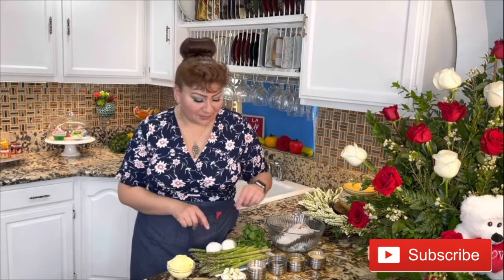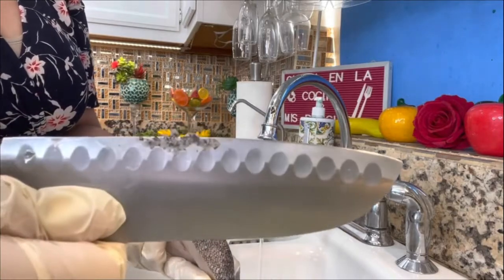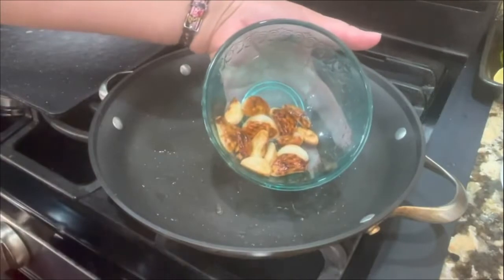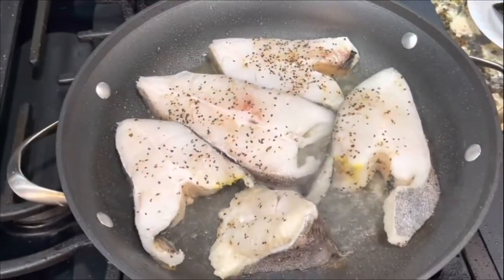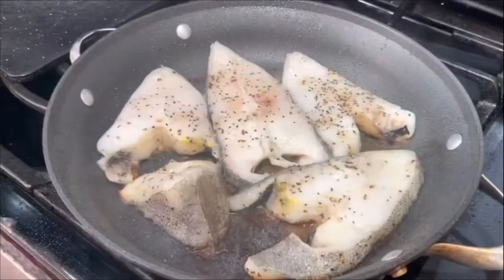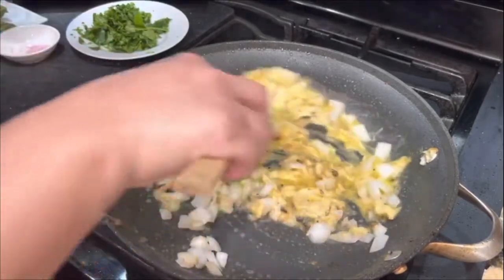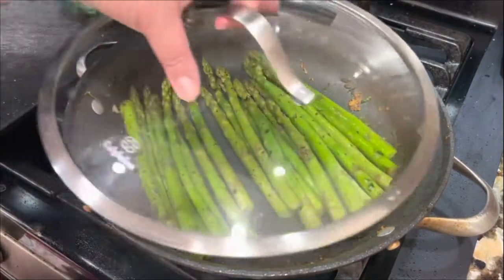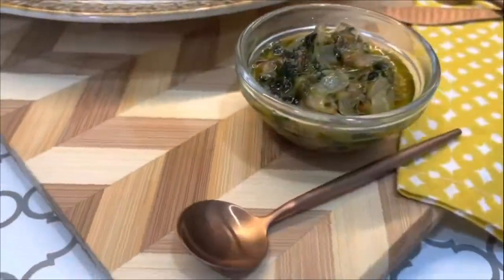Fish in garlic butter sauce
Fish in garlic butter sauce. Hello my friends today i am happy to show you how to make fish in garlic butter sauce, that I know you are going to love it. my friends this garlic butter sauce is one of my family's favorite. This Bass fish is delicious and it's so easy to cook, you will be making this recipe over and over for your own family. if you want to learn how to cook bass and then make this amazing butter sauce well this is the video recipe for you. In this video recipe I will show you how to make a fish in garlic butter sauce with ingredients you can easily find in your local supermarket or with ingredients you might already have. So let's get started!

Fish in garlic butter sauce Recipe

Bass fish
1/2 union
1/2 cup of cilantro
1 bunch of asparagus
1 head of garlic
2 tbs of vegetable oil
2 tbs of butter
1 tsp of salt
1 tsp of black pepper
1 tsp of ground hunger
1 tsp of shrimp bouyon